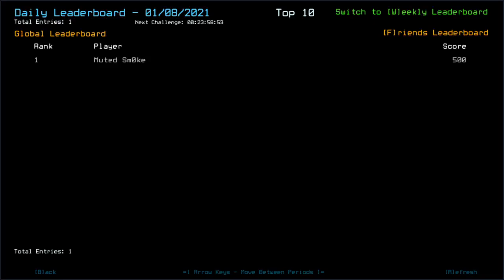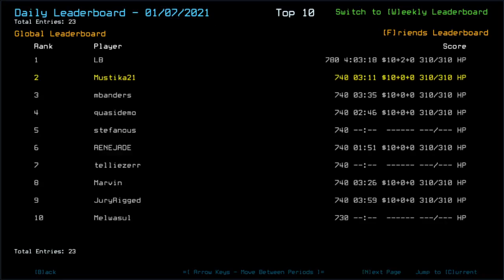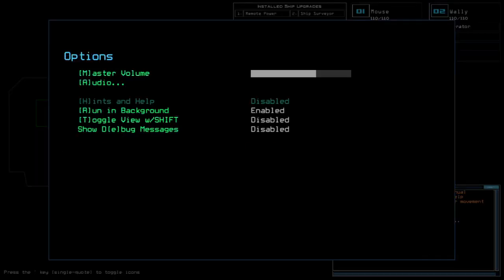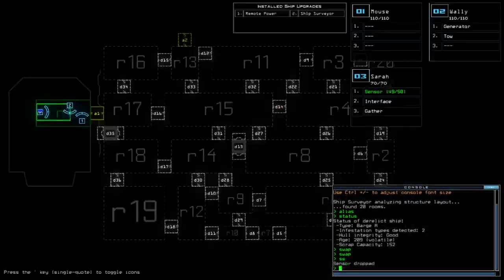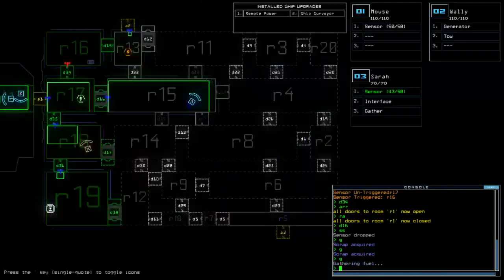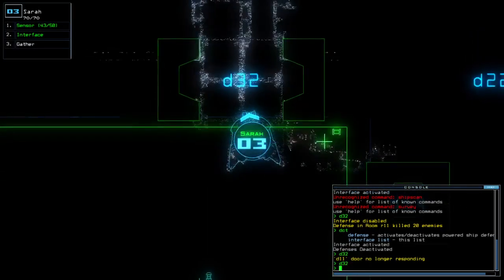Duskers Daily 8 Jan 2021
Admirable of them to help our exploration result, unintentionally for both parties.